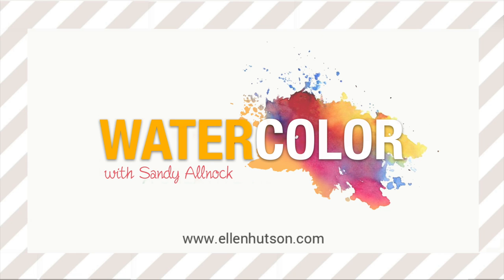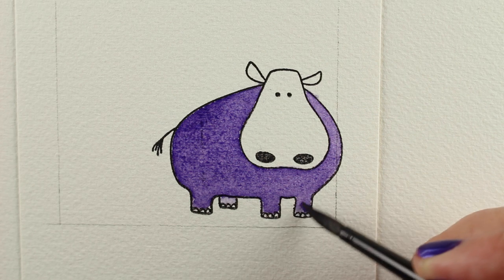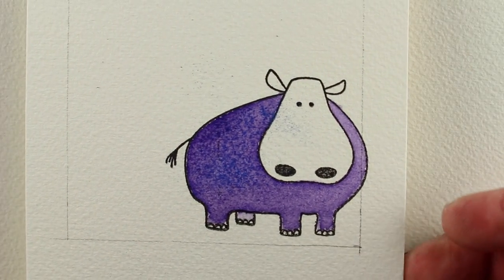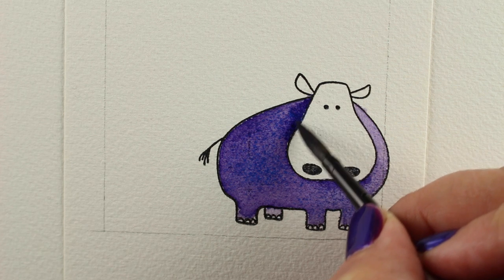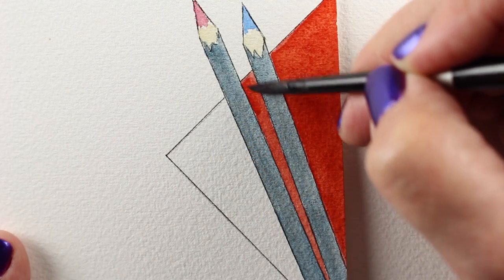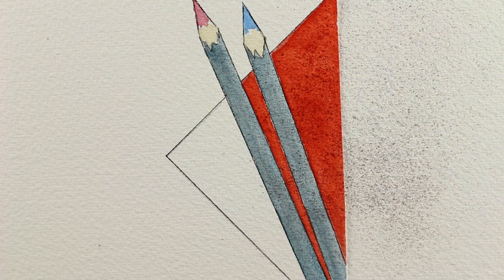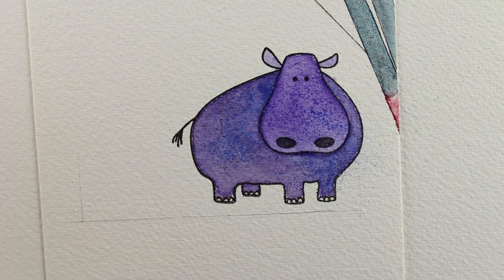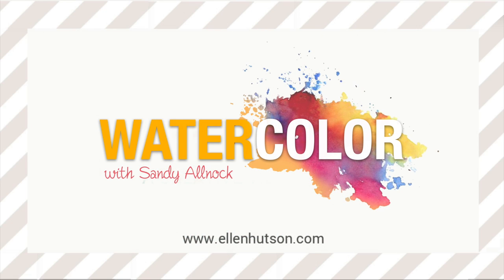Watercolor Tips: Shaving